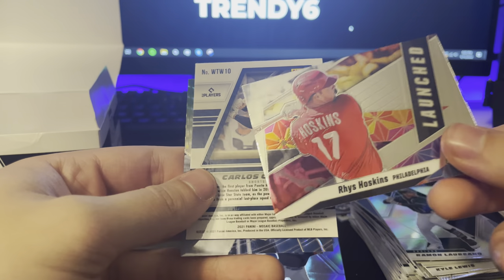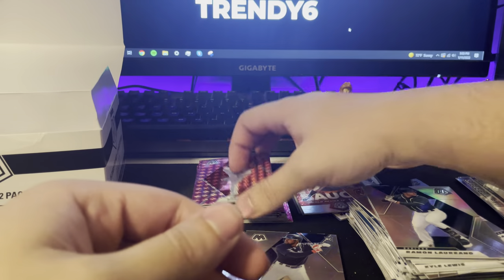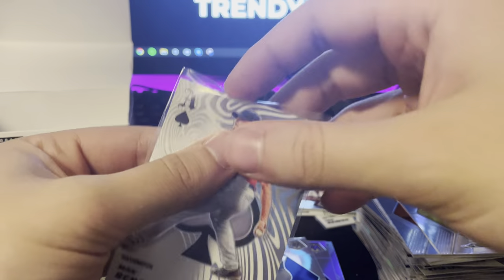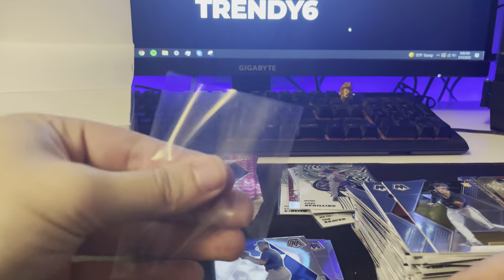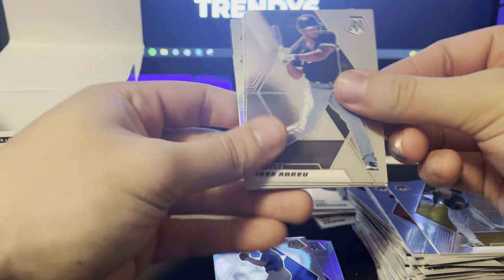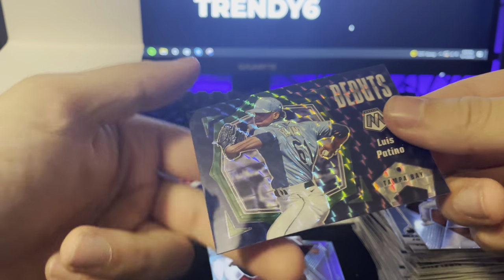HOW MUCH FOR A MOSAIC BOX?? / Mosaic 21 Baseball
Sorry for the sudden ending my battery died :(    I practically stole this box wow, Better quality video and a pretty decent hit!